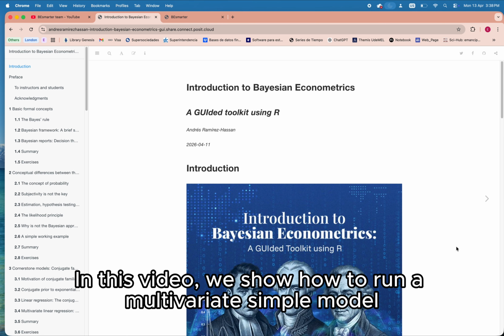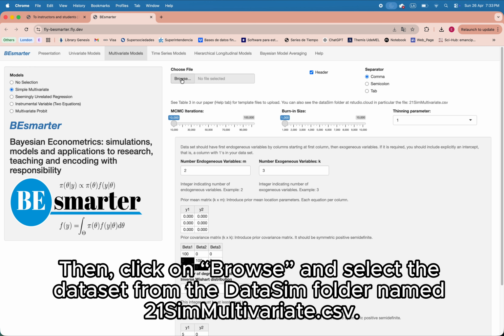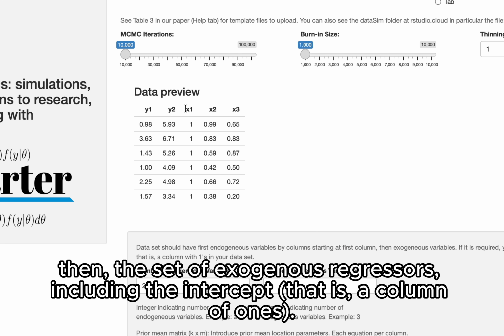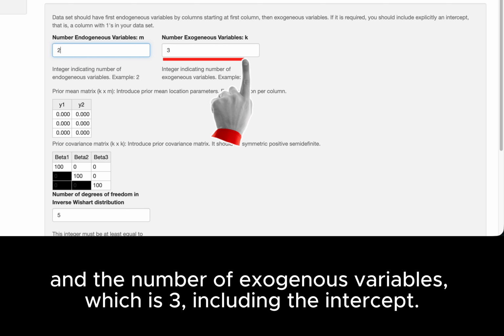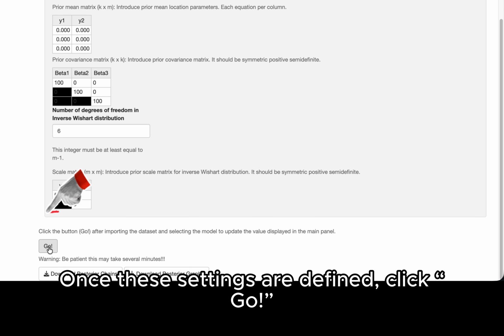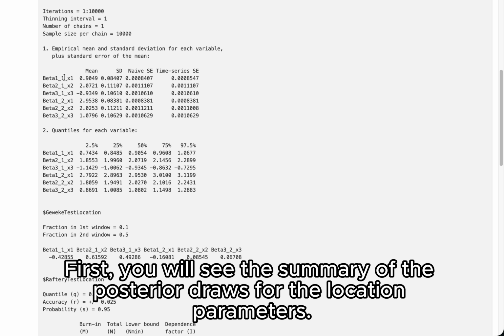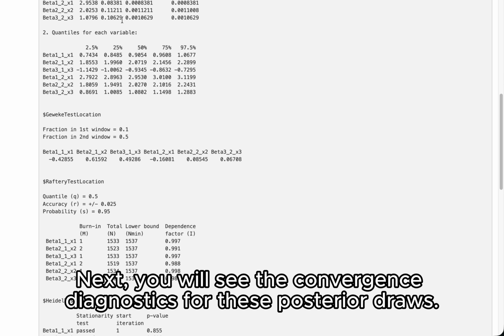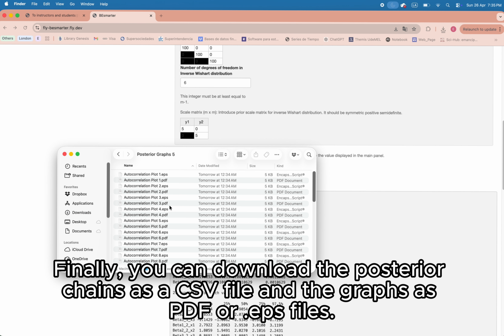17.How to run a Multivariate Simple Model - GUIded